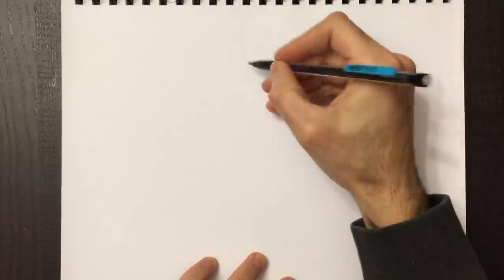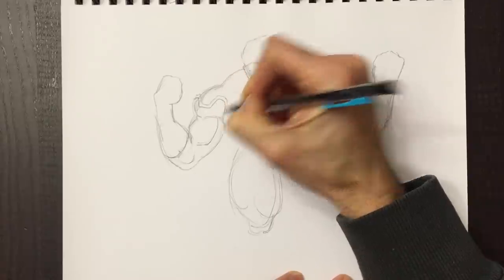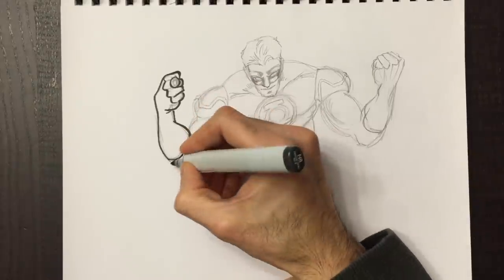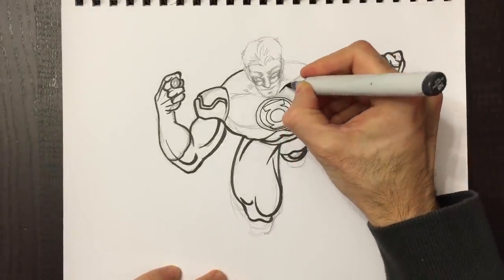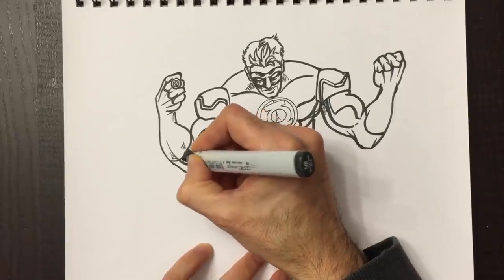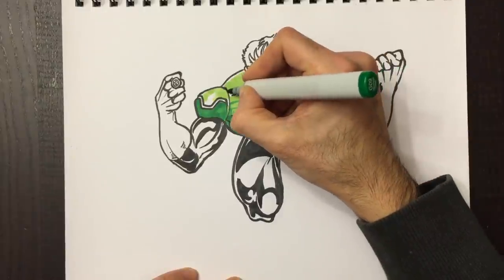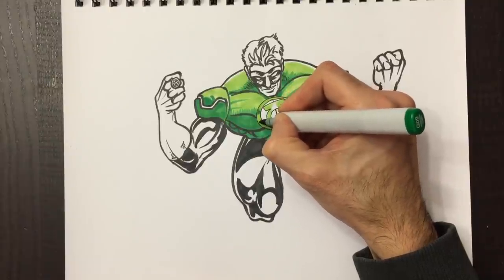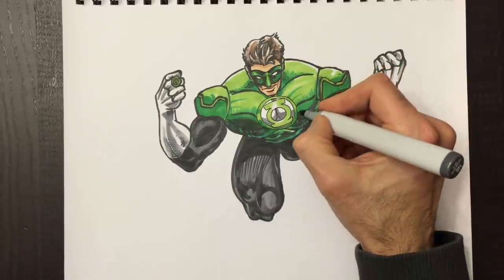Green Lantern En by Paolo Morrone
Teaching kids of all ages how to draw - Enseigner aux enfants de tous âges comment dessiner